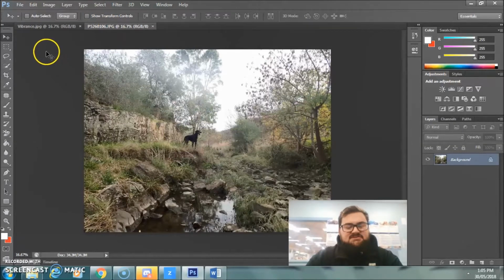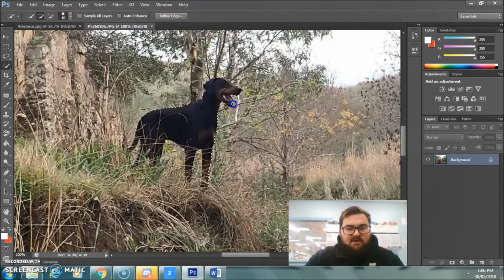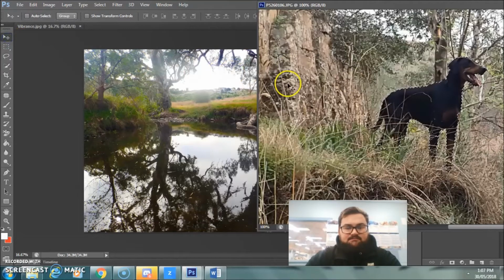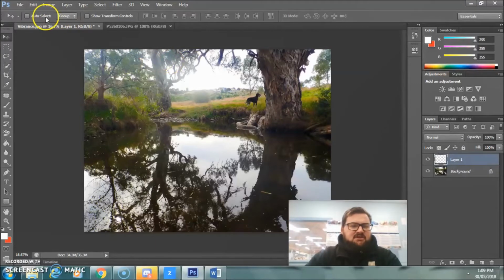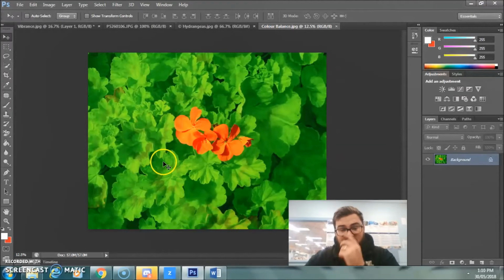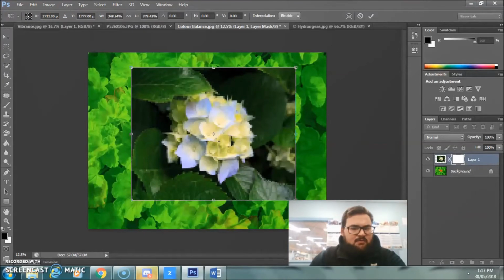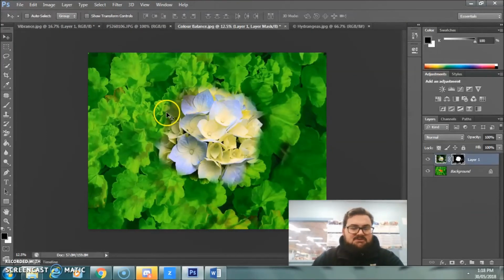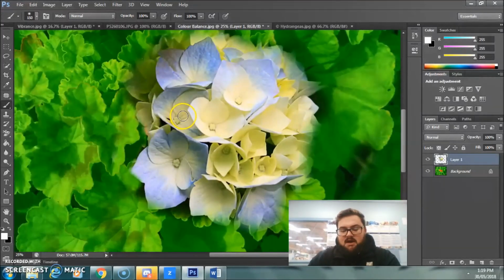Combining Photo's on Photoshop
In this video I show you two different methods to combine images together. Both of these different techniques have their own unique pro's and con's.